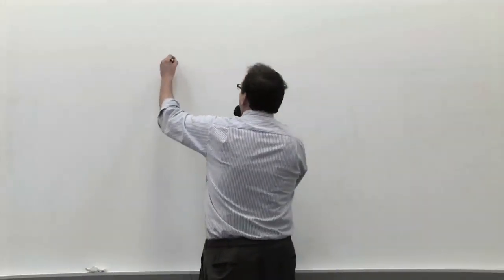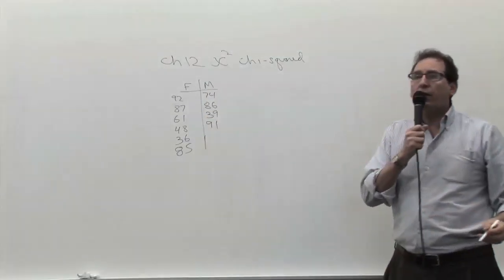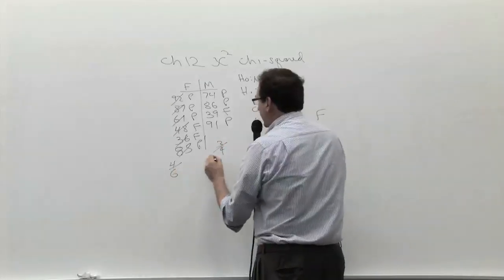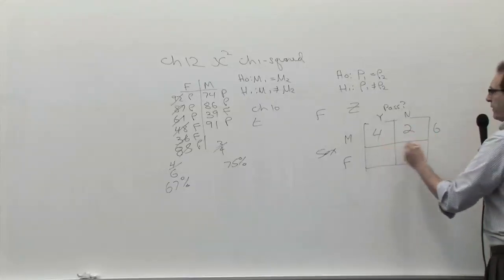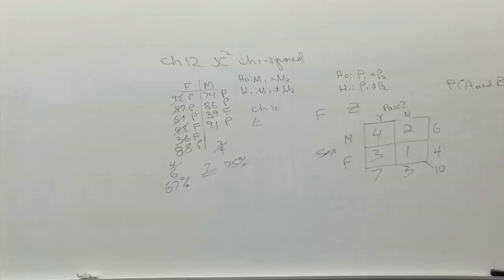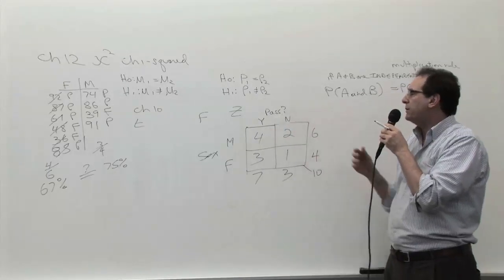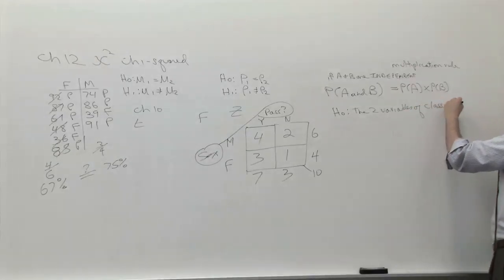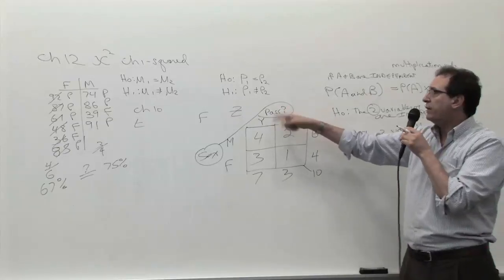Chapter 12: Chi-square: An Introduction [1of 2]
Chi-square: An Introduction to the need and logic of the method for testing Independence
[1of 2]